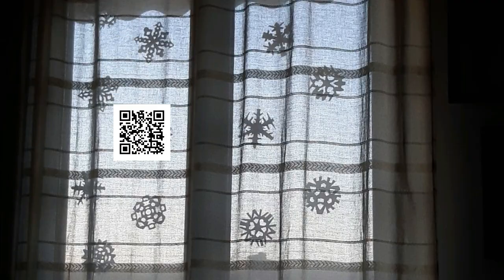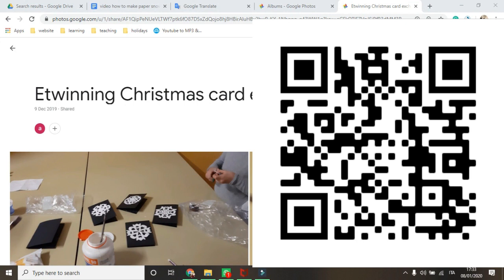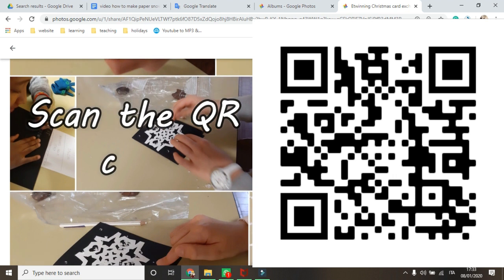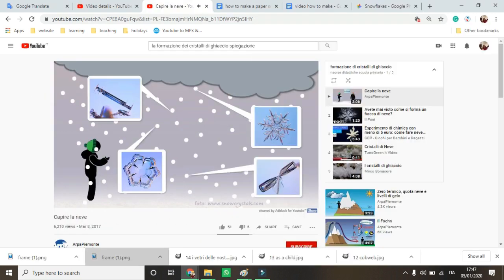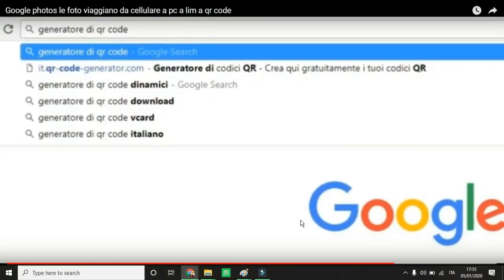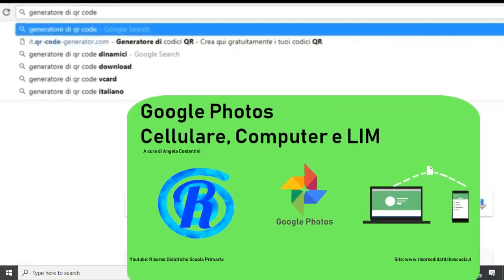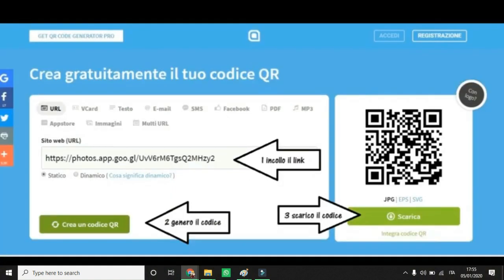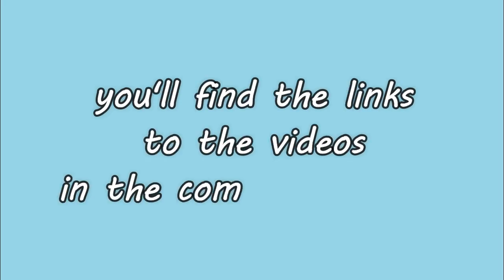STEAM activity How to make paper snowflakes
This STEAM activity helps your students understand crystal formation, radial symmetry, the round corner and many other scientific and mathematical facts. This Artcraft can be a beautiful handmade decoration for your windows or for Christmas cards. It can be a CLIL lesson if you teach English as a second language. ESL